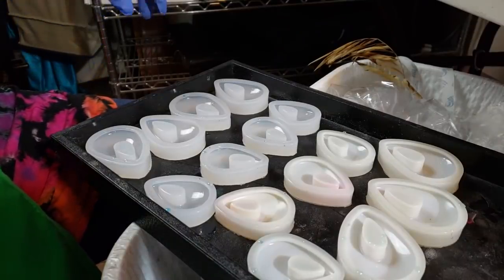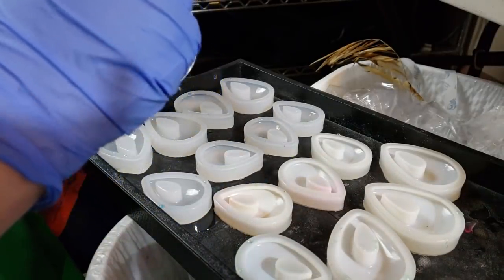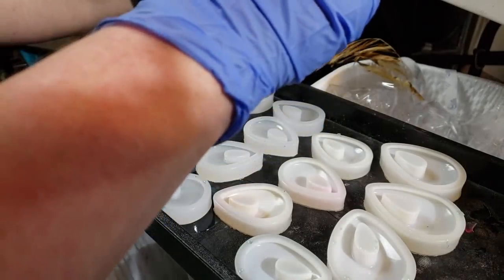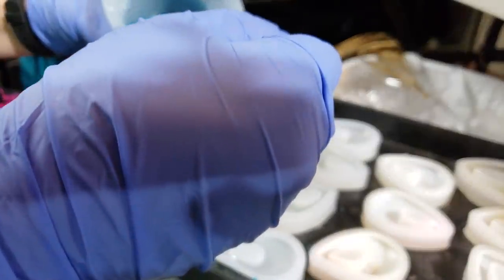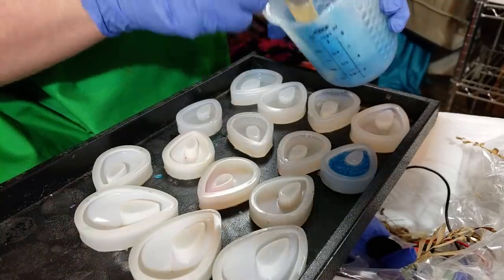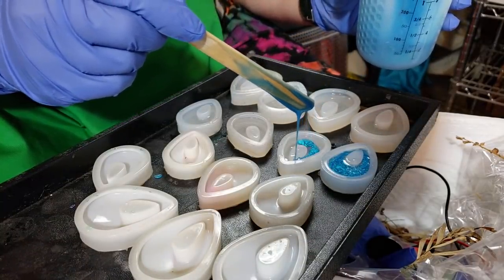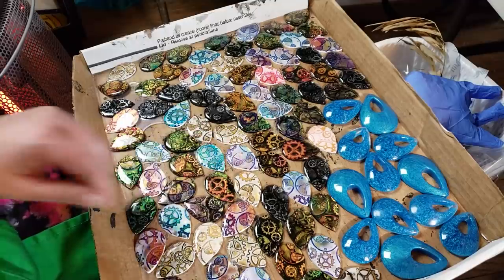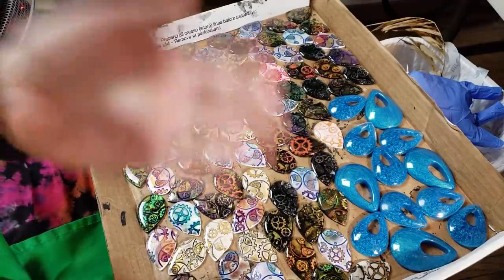How to Resin Baubles